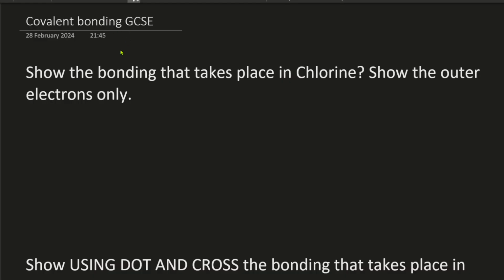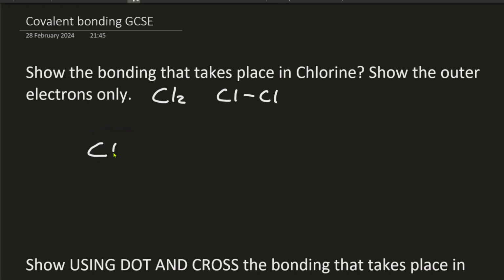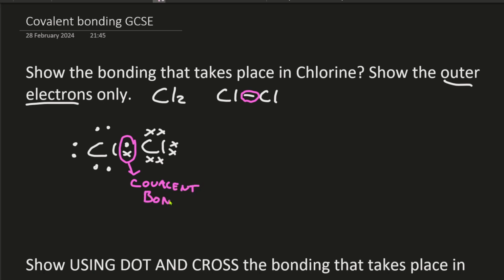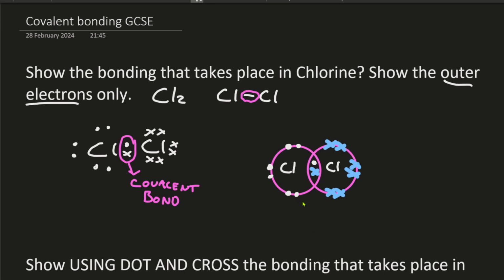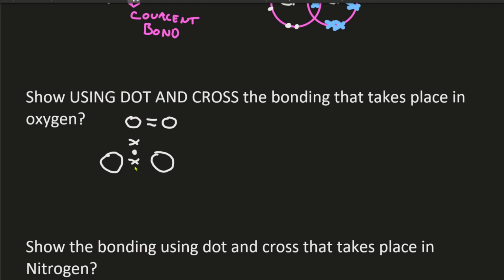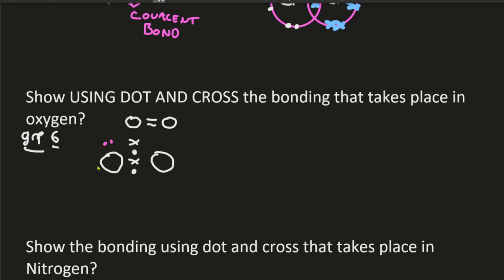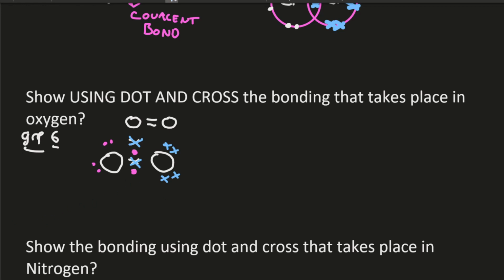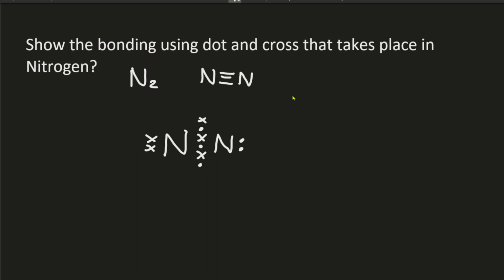Covalent Bonding GCSE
Covalent bonding with easy and difficult example questions